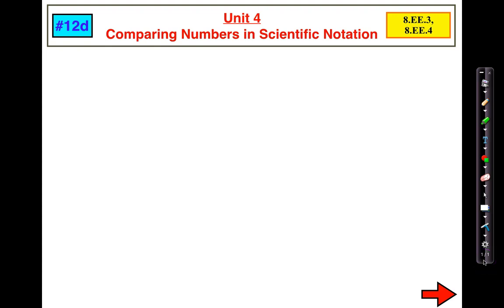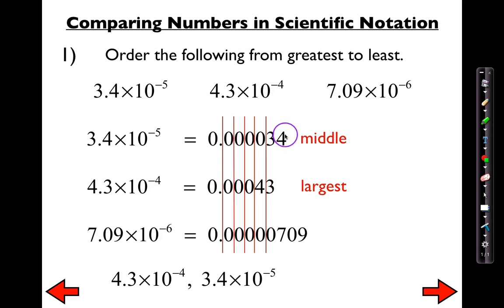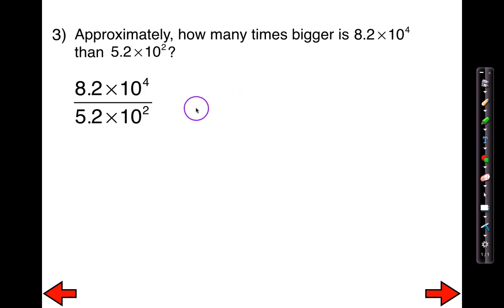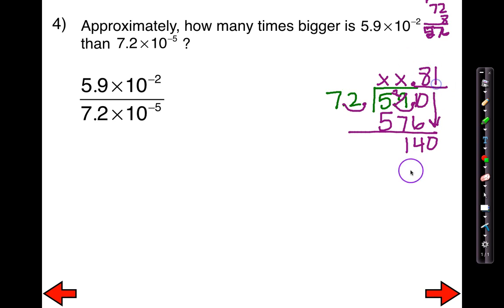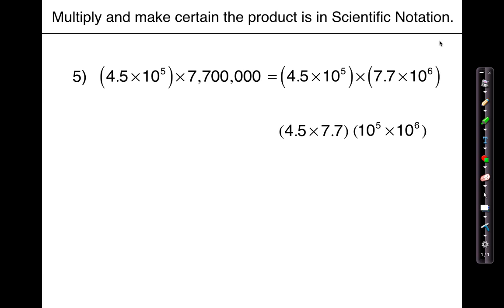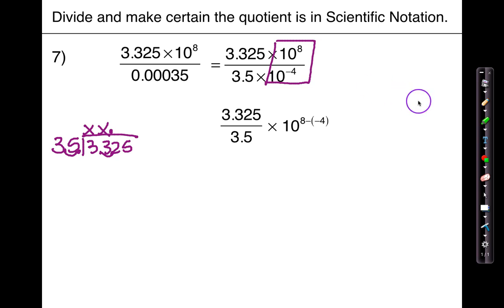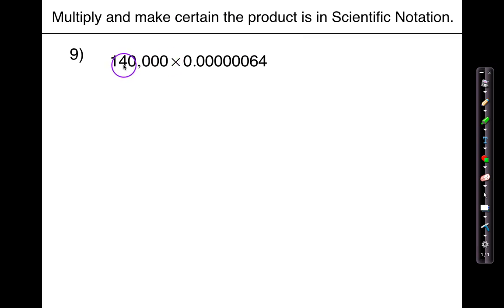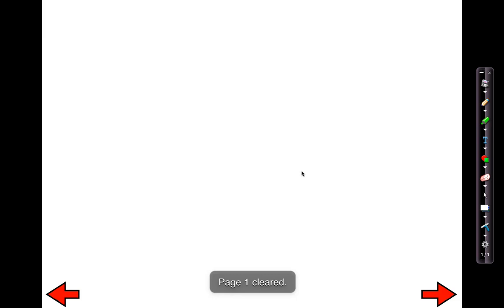Comparing Numbers in Scientific Notation